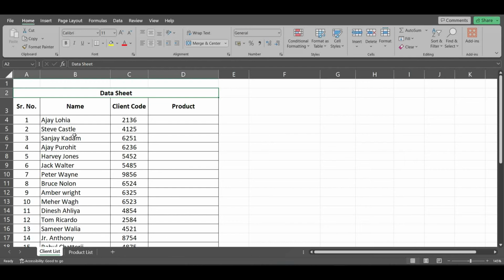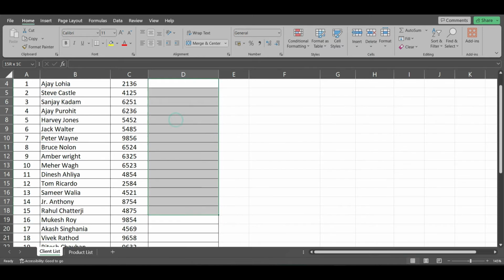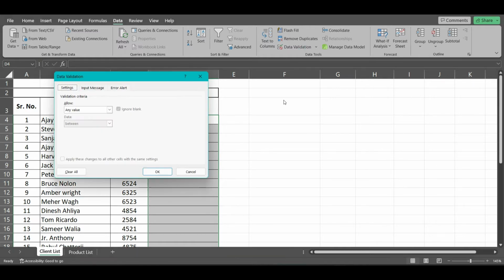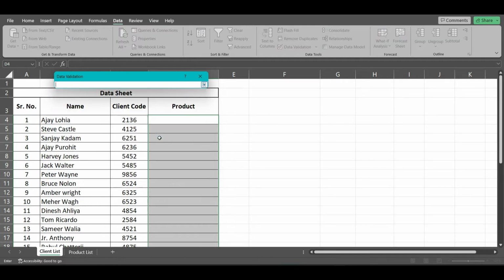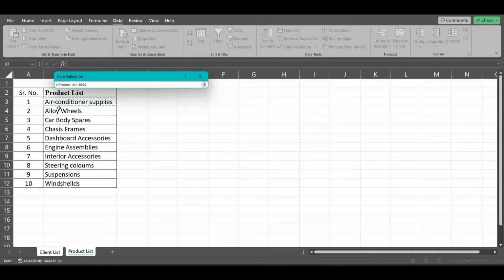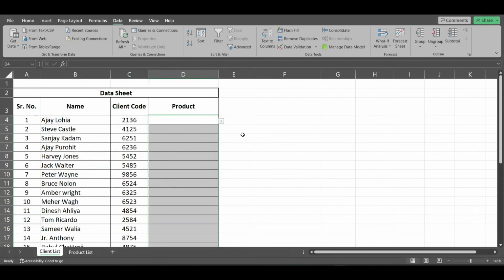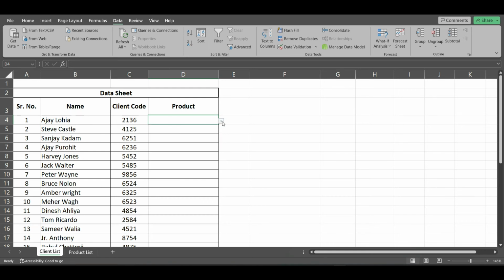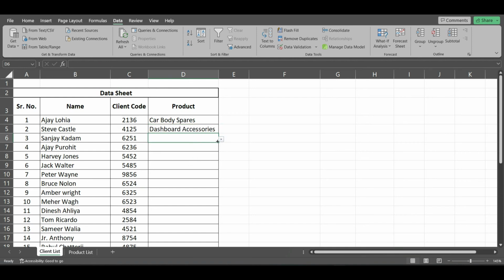How to create drop down List in Excel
How to create drop down list in excel / how to create drop down list in excel with multiple selections
This video explains how to create drop down list in excel cell.